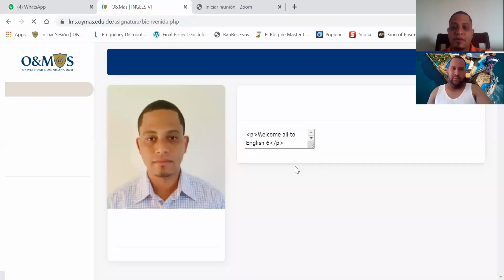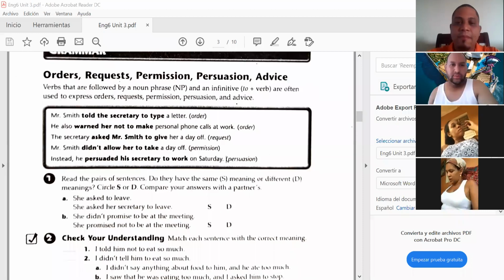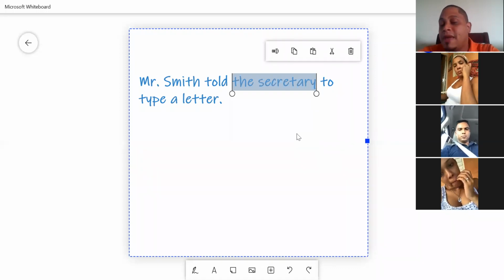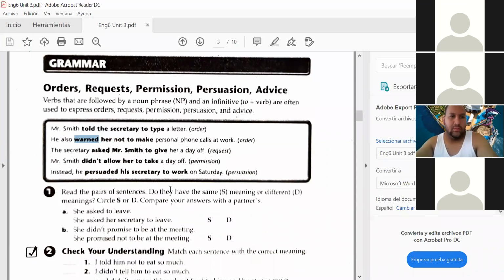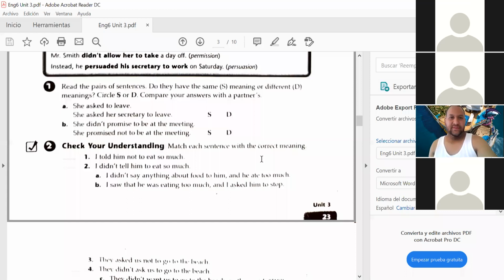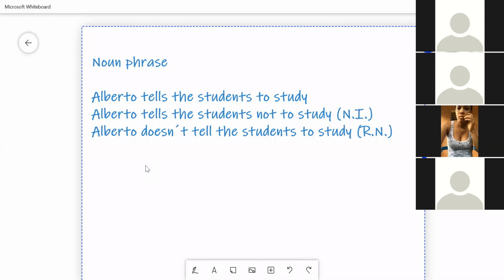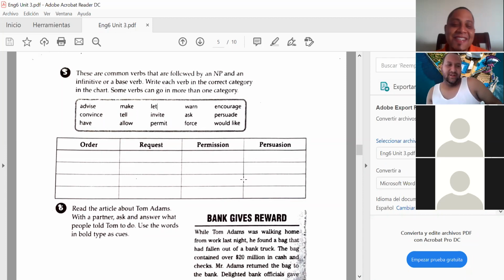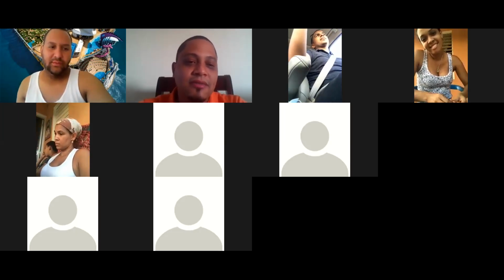English 6 Fifth Meeting